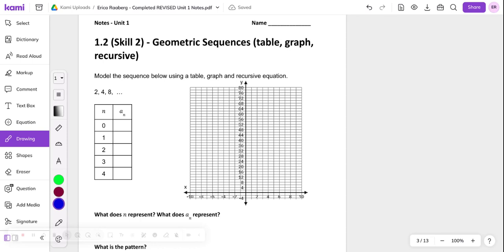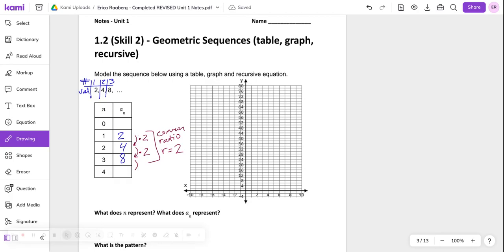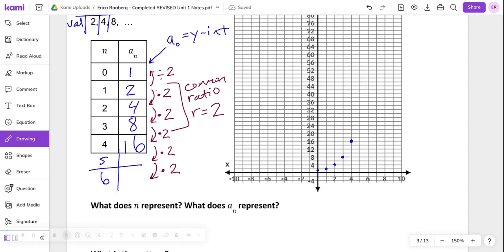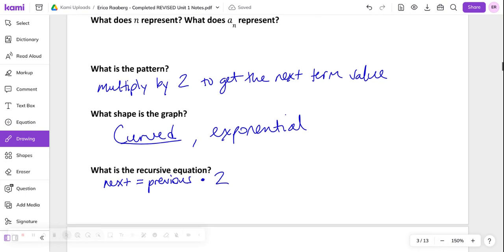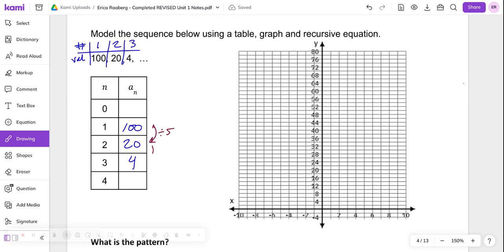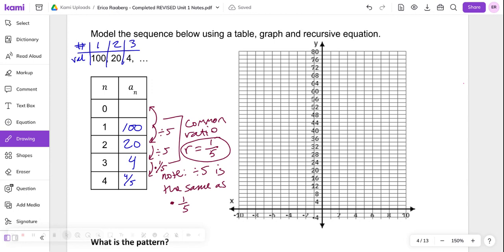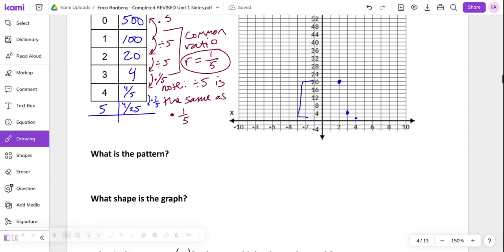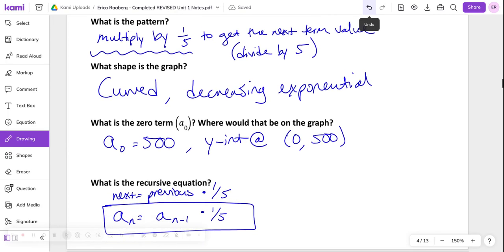IM1 1.2 Geometric Sequences and Recursive Formula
In this video, I go through two examples of geometric sequences using a table (with sequence notations), a graph, and the recursive equation. I also explain how to get your common ratio when we are dividing in our sequence.